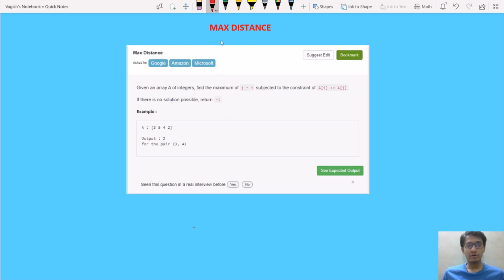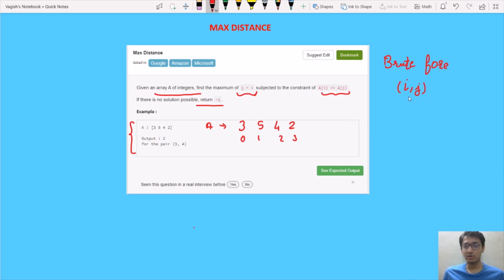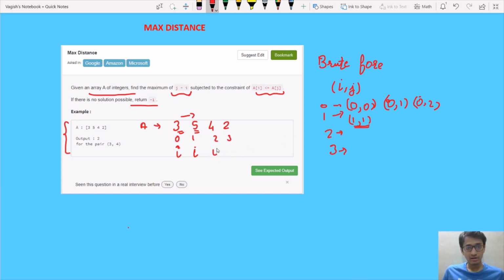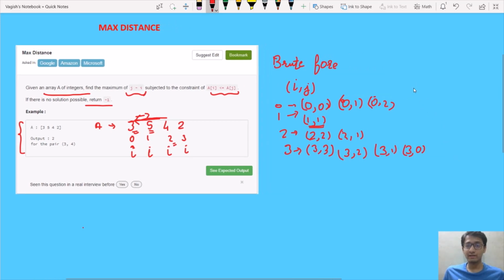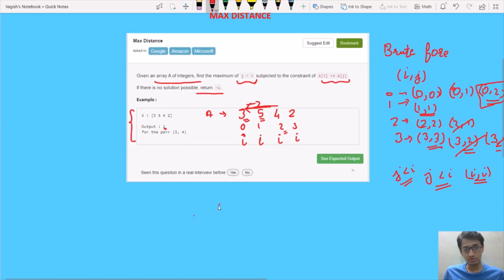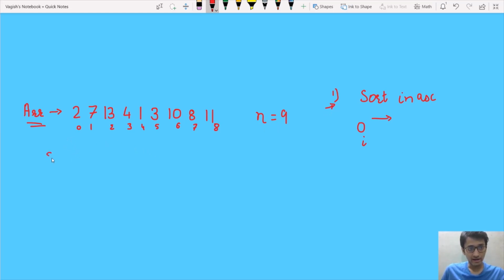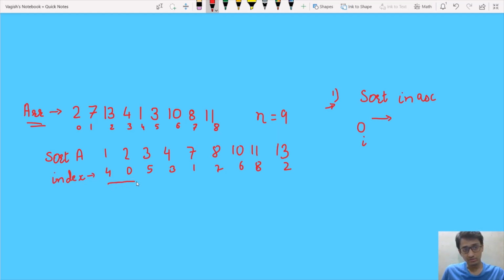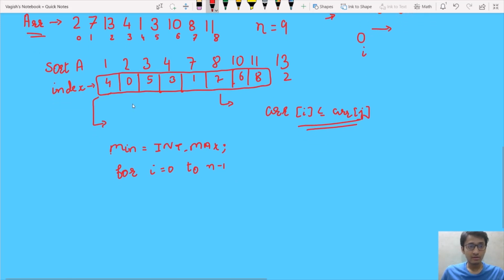Max Distance | InterviewBit Solution | Algorithm Explanation by alGOds!!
In this video, Vagish has explained the optimized approach for solving the question Edit Distance from InterviewBit.